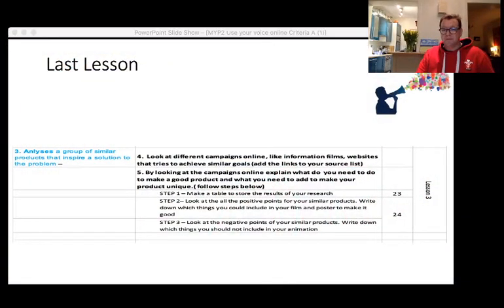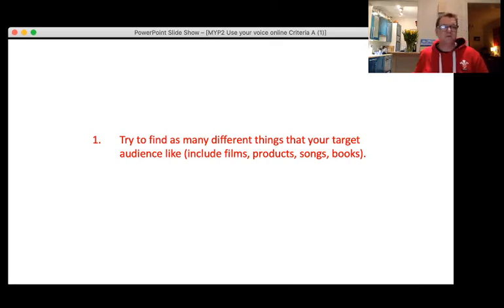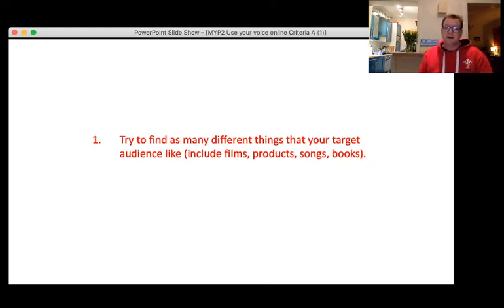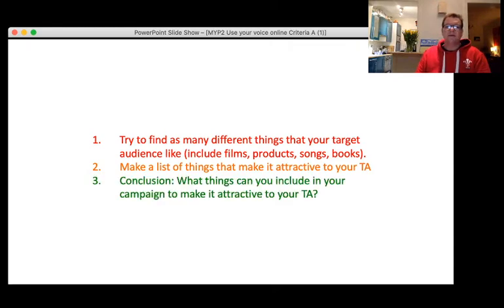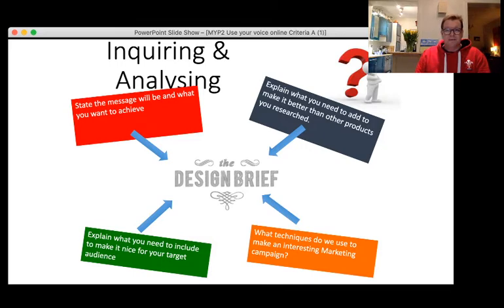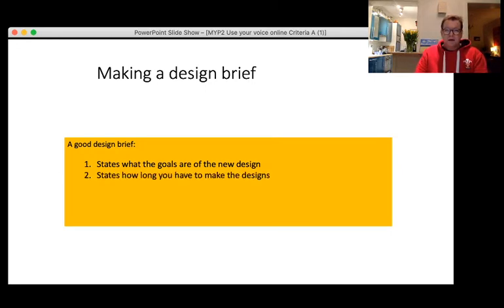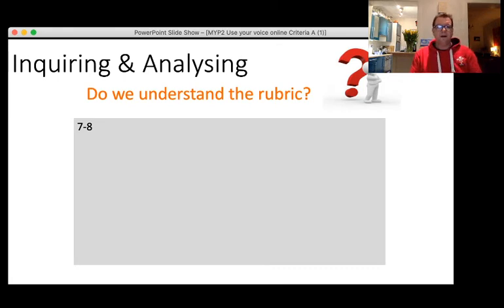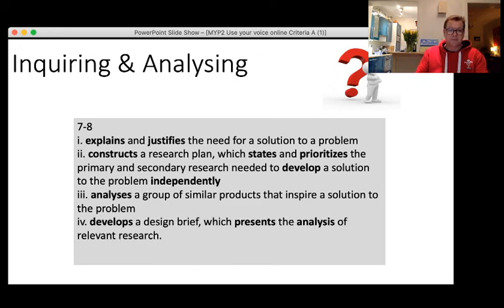Use your voice Lesson 4